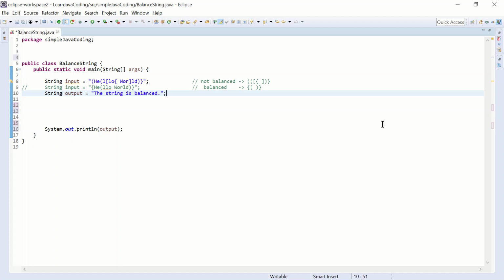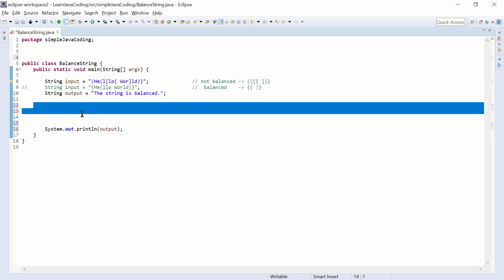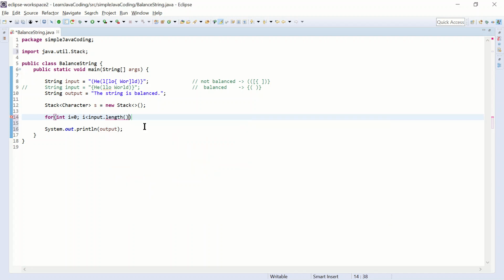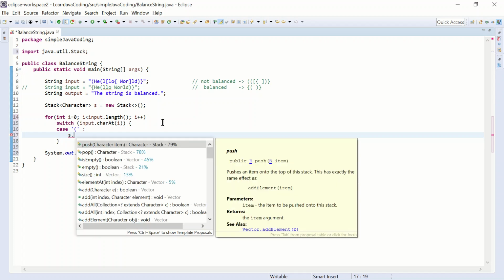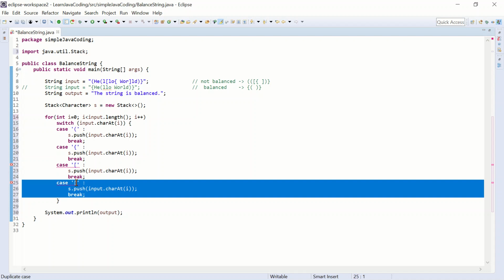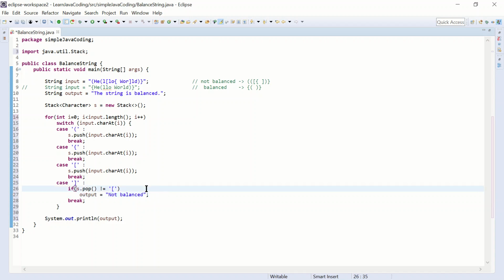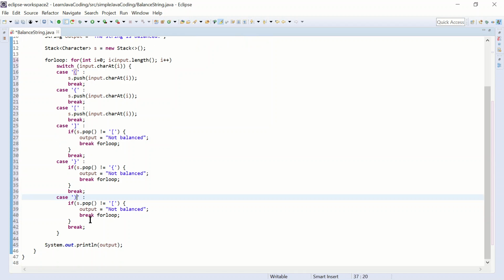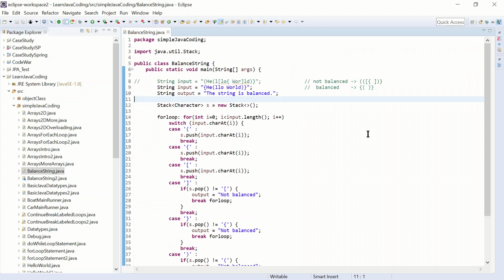Java Tutorial Lesson 0036 - Using Stack in Java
Java Tutorial Lesson #36 - This example will show you how to parse a string and to use stack in Java, together with the push and pop functions.